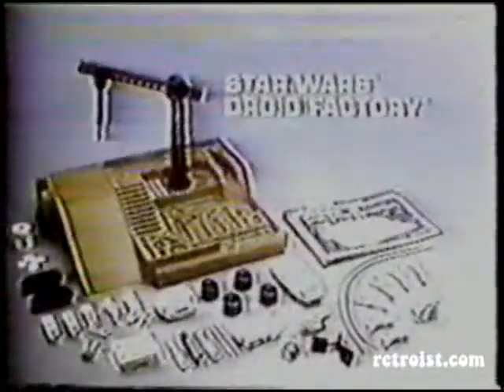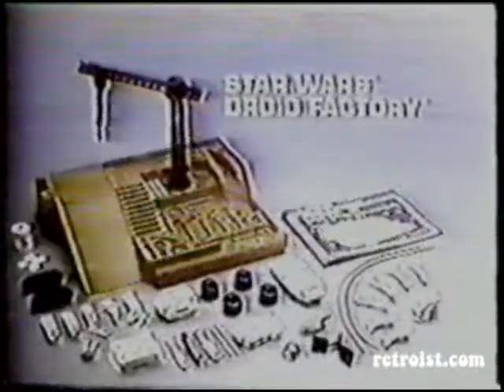Star Wars - Droid Factory